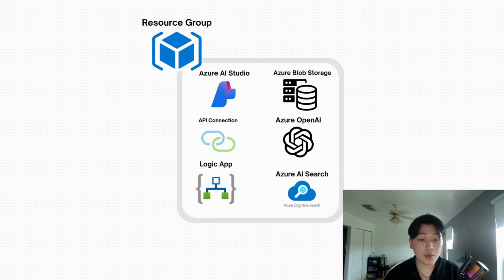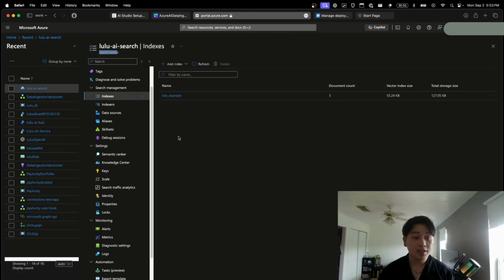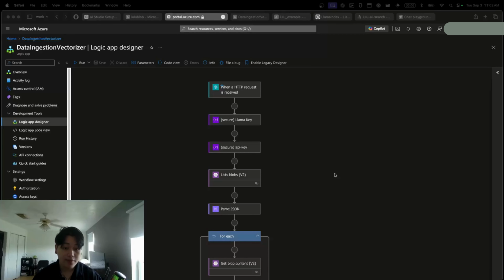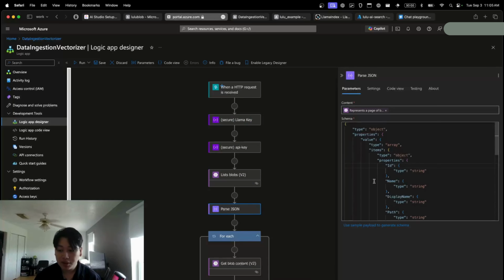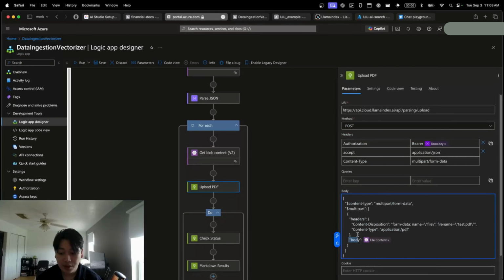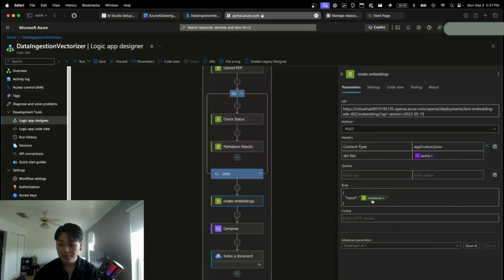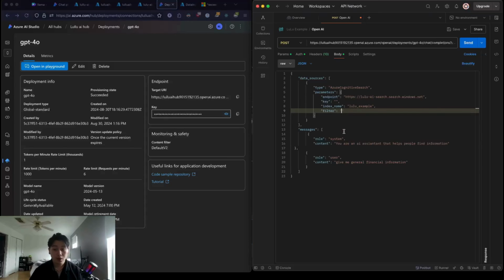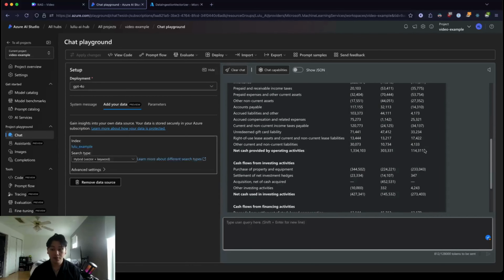💼📊 Build a Finance RAG App with Azure AI Studio! 🚀🤖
🎥 In this video, we explore building a Retrieval Augmented Generation (RAG) model entirely using Azure services and Azure AI Studio! 🚀💻

RAG combines retrieval-based methods with generative AI to create more accurate and contextually relevant responses. We'll show you how to leverage Azure AI to enhance your applications with the power of retrieval and generation, all in one seamless workflow.

In this tutorial, we’ll cover:

Setting up Azure Cognitive Search to retrieve relevant documents
Integrating Azure OpenAI Service for natural language generation
Using Azure AI Studio to orchestrate the RAG process

🔧 Tools & Services Used:

Azure AI Search: For indexing and retrieving relevant data

Azure AI Studio: For model orchestration and deployment
Whether you're in finance, customer support, or any industry that deals with large data sets, this video will help you build a powerful RAG model that improves information retrieval and enhances AI-driven content generation.